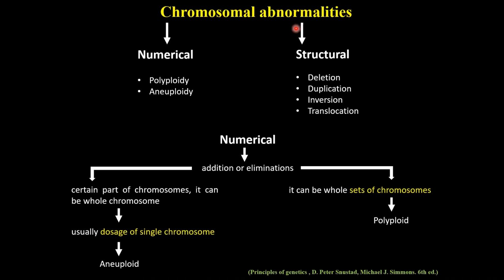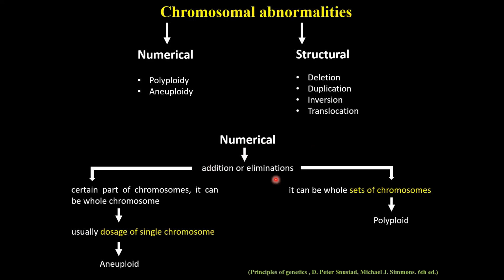Chromosomal Abnormalities | Structural & Numerical | CSIR NET, GATE, and Other Exam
In this video lecture, I have explained the concept of chromosomal abnormalities easily and comprehensively.
The lecture covers:
🔹 Structural abnormalities — deletion, duplication, inversion, and translocation
🔹 Numerical abnormalities — aneuploidy and polyploidy

This session is specially designed to help students prepare for CSIR-NET, GATE, IIT-JAM, and other competitive exams in Genetics and Cytogenetics.